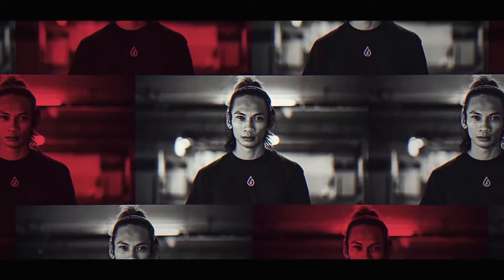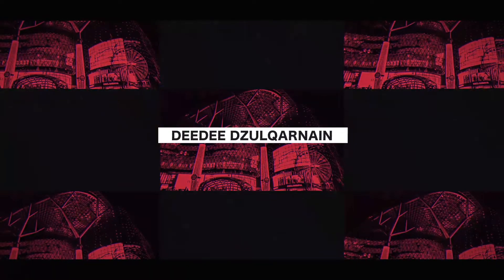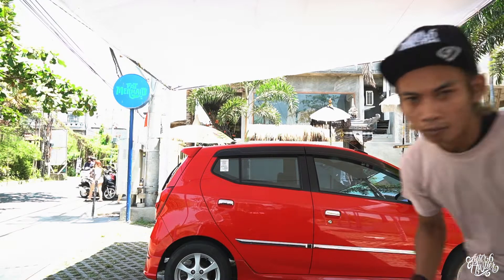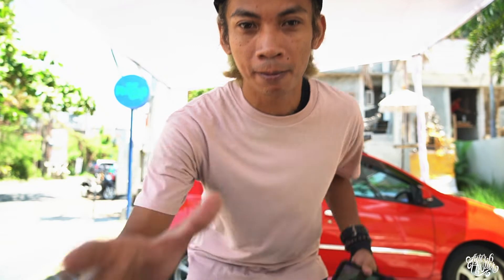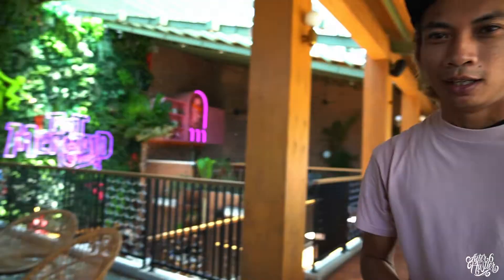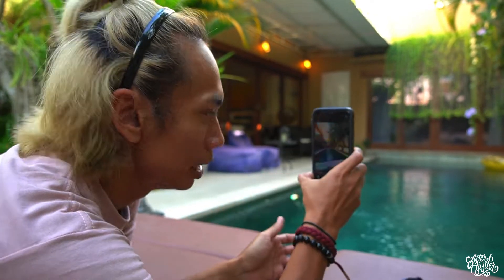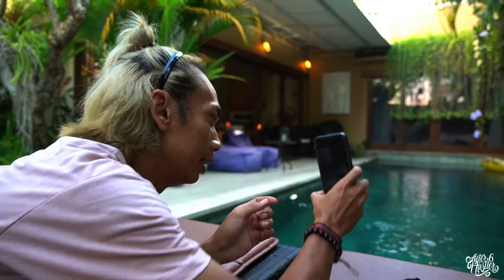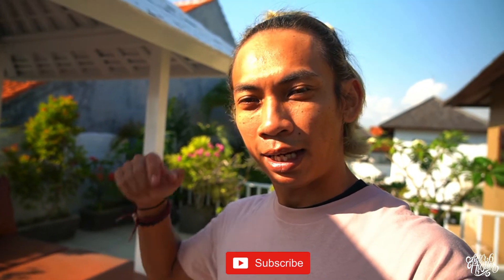RandomVlog - Is the iPhone 11 Pro Max a need to UPGRADE?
Sincerely, I have used this phone for about 2 weeks + and the only reason why 1 would upgrade is the wide angle feature! I mean I love going wide angle tho the distortion is just a lil but I love it! I seriously think that